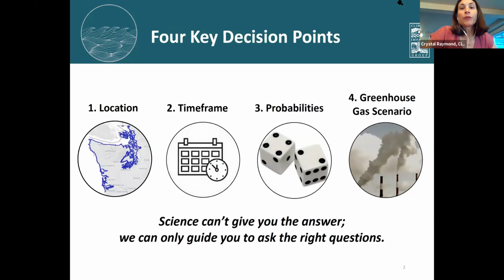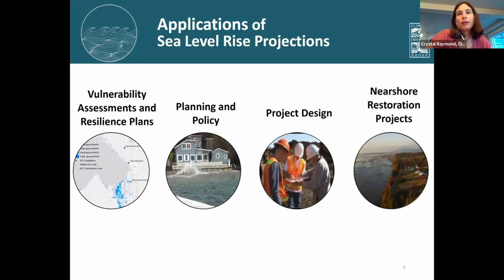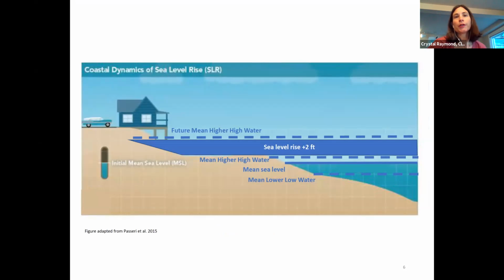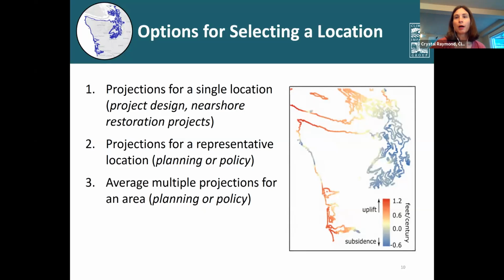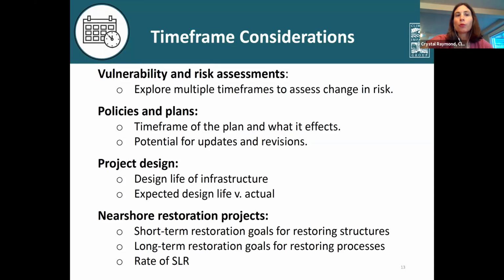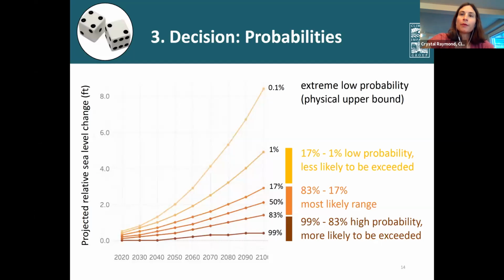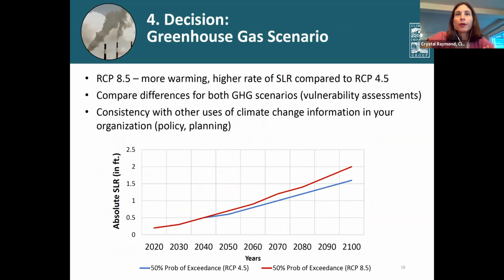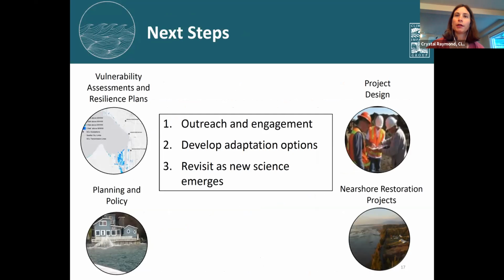How to Choose and Use – Applying Sea Level Rise Data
Dr. Crystal Raymond, climate adaptation specialist at the UW Climate Impacts Group, walks viewers through how to use the most current sea level rise projections for Washington State. The webinar is designed for coastal decision makers across the state and is based on "How to Choose," a 20-page guide published by the Climate Impacts Group and Washington Sea Grant with support from the Washington State Department of Ecology.

This tutorial, alongside a second webinar on using the Tableau data visualization tool, explains how to select sea level projections taking into consideration locations, timeframes, probabilities, and greenhouse gas emission scenarios. They were originally presented as part of a July 2020 Shoreline and Coastal Planners Group webinar.